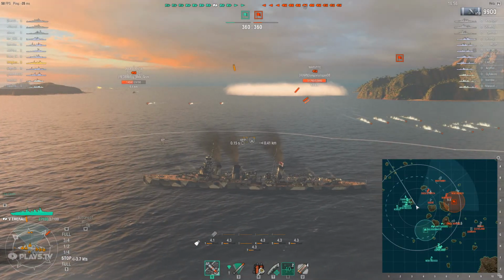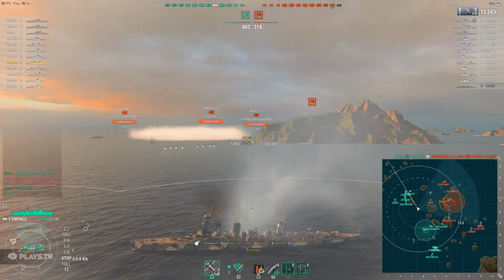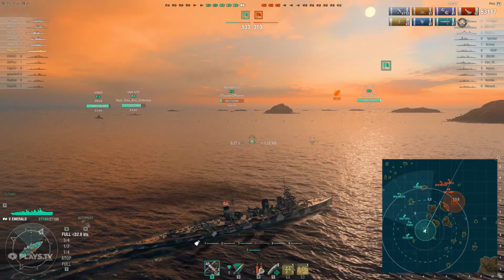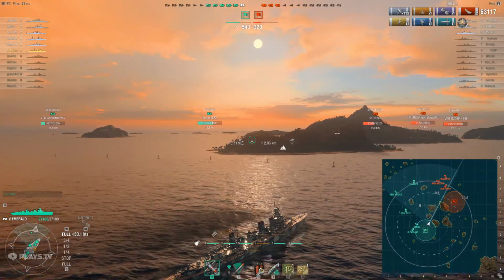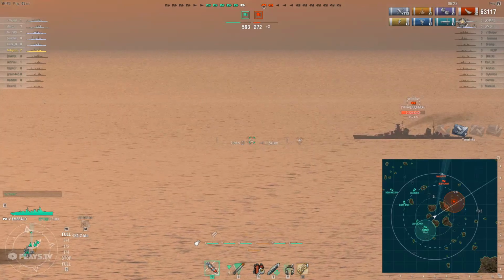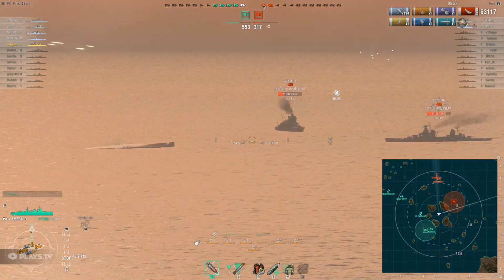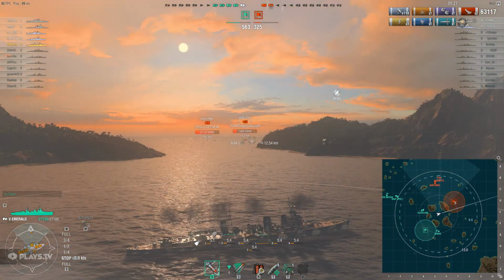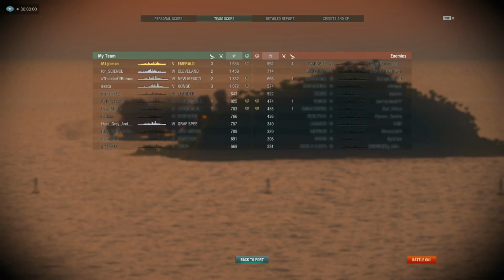World Of Warships: Emerald, Good Support Ship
I take out the Emerald on the flank and then setup shop to try and stop the enemy push.